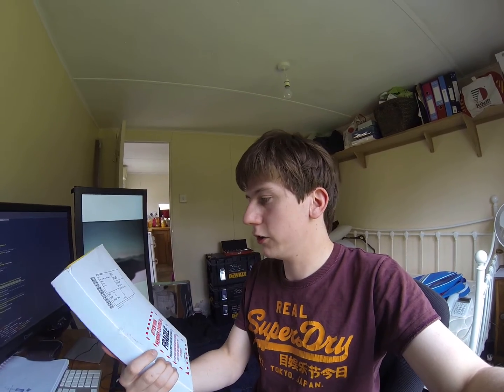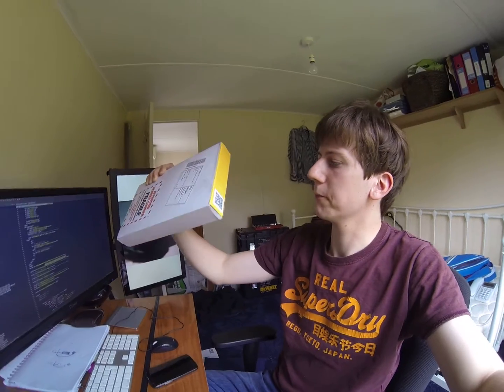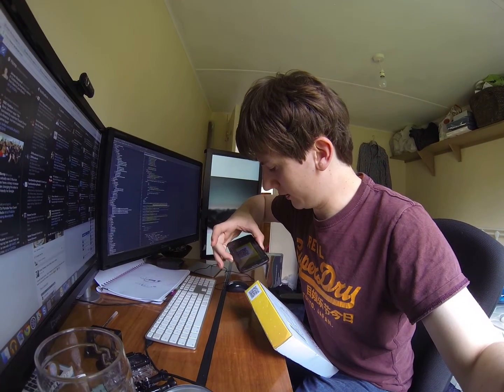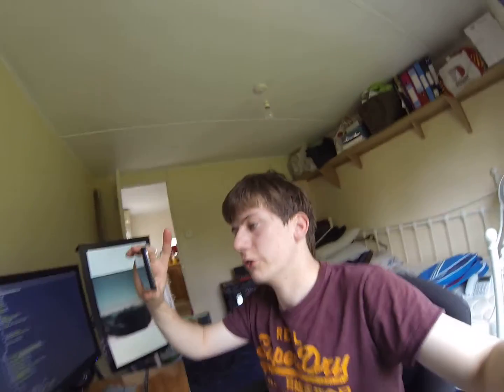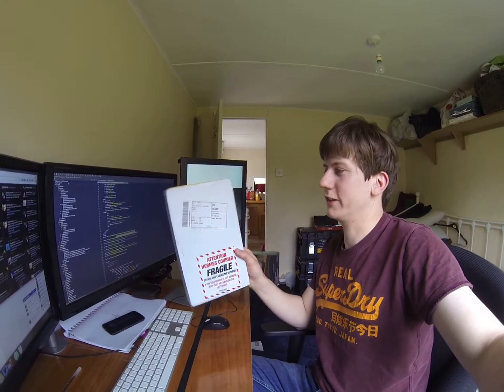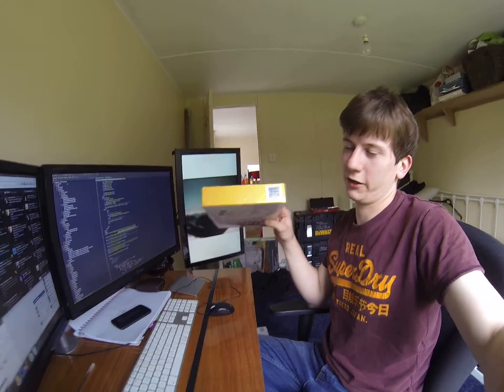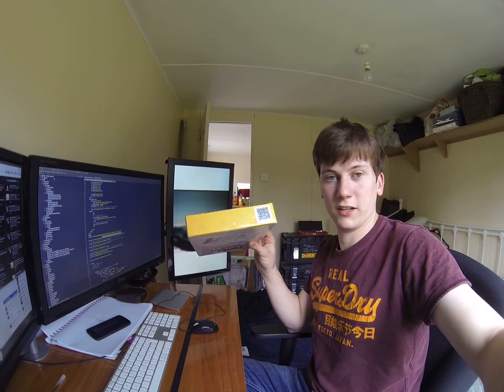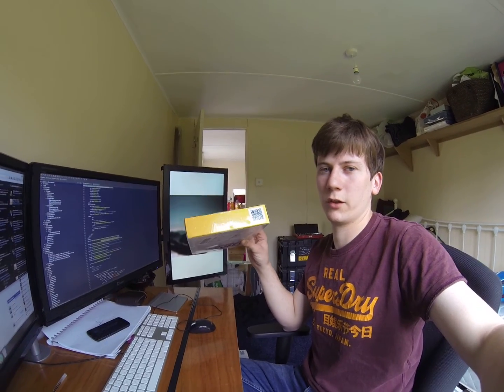Are EE routers insecure before you turn on them?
EE publish router information on the outside of there parcels in the form of a QR code, Does this make them insecure.